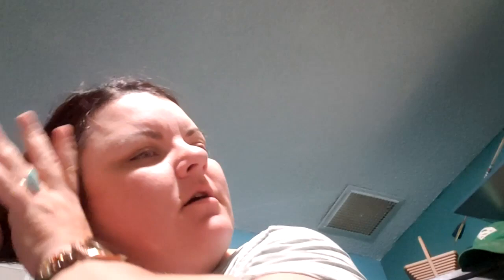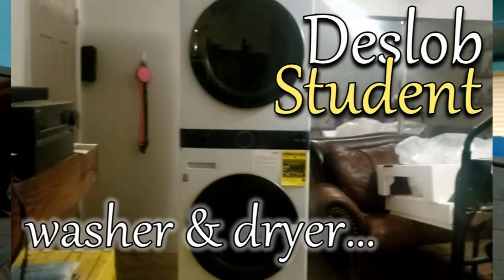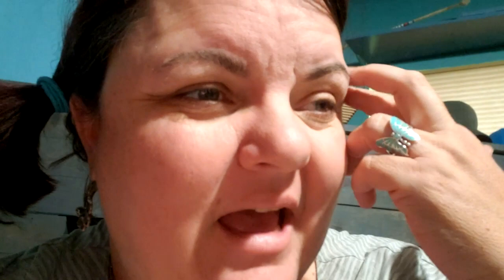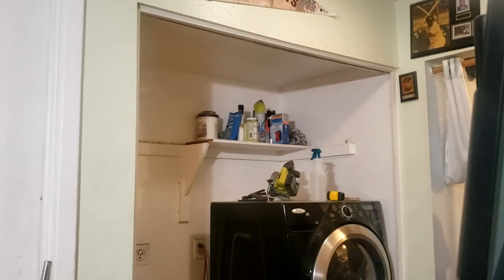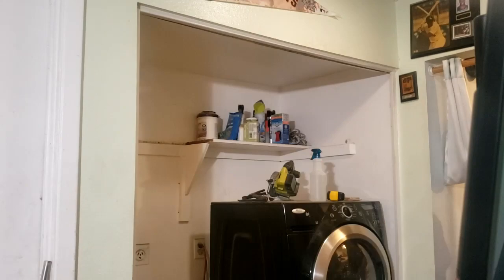washer and dryers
After we got our new washer & dryer combo unit, we, of course, need to get rid of the washer and dryers that we have sitting in the dining room.

This video was created in hopes that we would've gotten rid of all 3 by the time we went to Oklahoma... sadly, we did not.

We still have the black set in the dining room as we speak!

Here are the lyrics to this beautiful Beth Crowley song, I relate so much to the way she writes, she is brilliant!

Lyrics:
We know all of each other's moves
In this twisted dance we do
But we stubbornly refuse
To admit what this might be

'Cause I've been down this road before
Don't trust my instincts anymore
And it's easier to ignore
The fact that you unravel me

What do I do if you're no good for me
But I might be good for you
Why do I crave your love so desperately
When I don't even want to?

My defenses are down
I've lost all resistance
And when you're not touching me
I can feel your distance

So if you're gonna leave
Wherever you go please take me
At your side is where I'll be

You watch the world from on your throne
In a kingdom no one knows
'Cause you'd rather be alone
Than be caught without your shield

But I came banging on the walls
It's like I heard your heartbeat call
And if this castle ever falls
I won't be anywhere but here

What do I do if I'm no good for you
But you might be good for me
Why aren't I brave enough to make a move
Instead of second-guessing?

You are nothing that I wanted
But you are everything I needed

Songwriters: Elizabeth Crowley